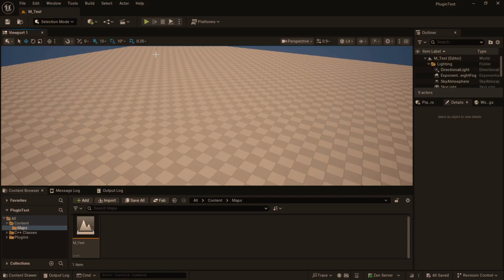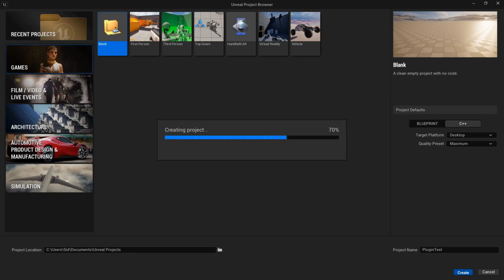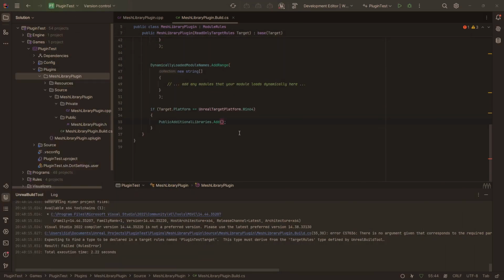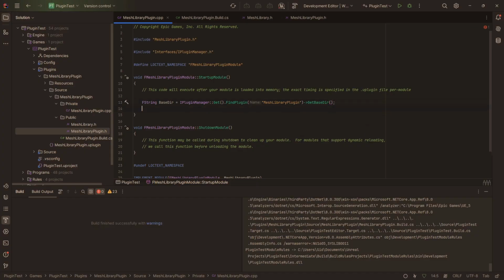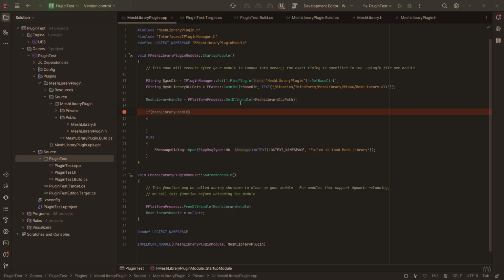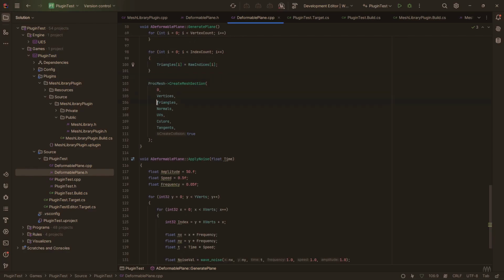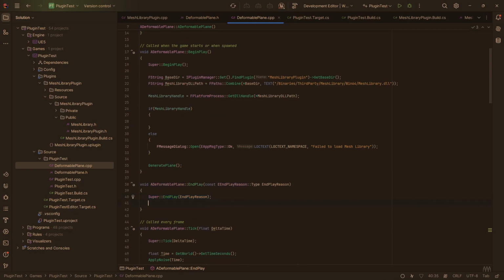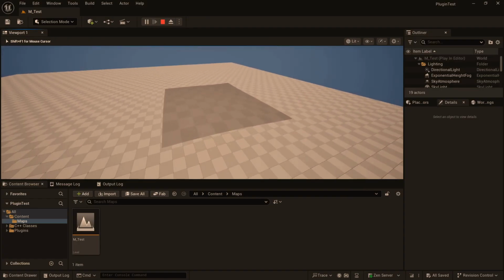Using External DLL in Unreal Engine C++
I cover two methods to load and use external third party DLLs with UE5 plugins. I also create the custom library I use in the engine with Visual Studio code 2022.